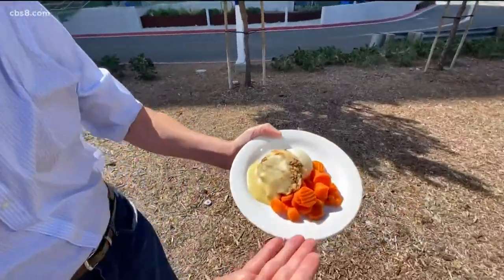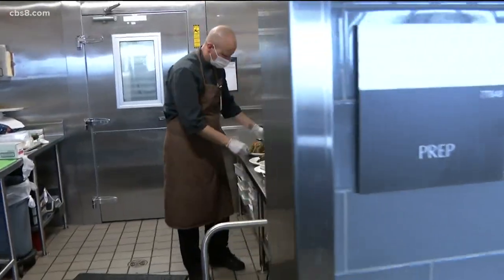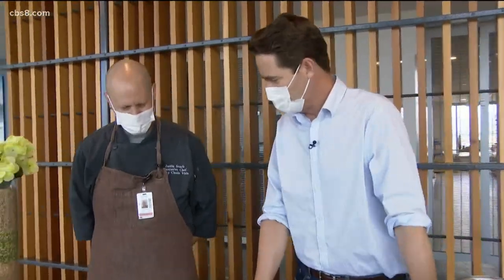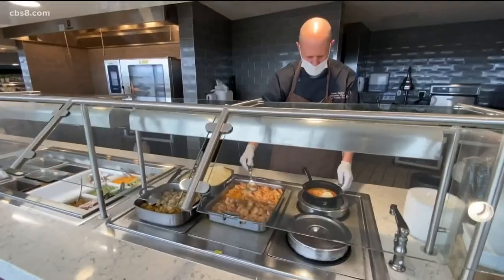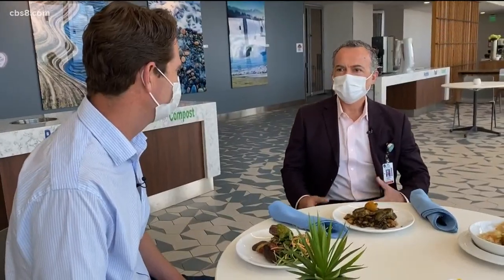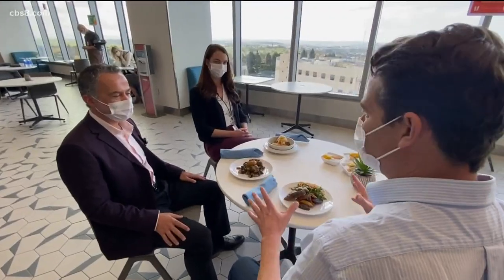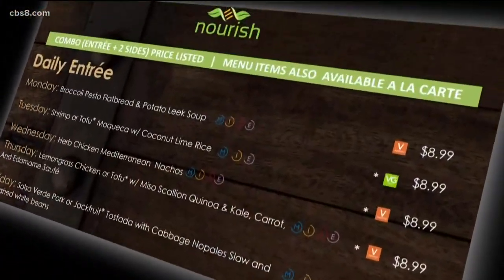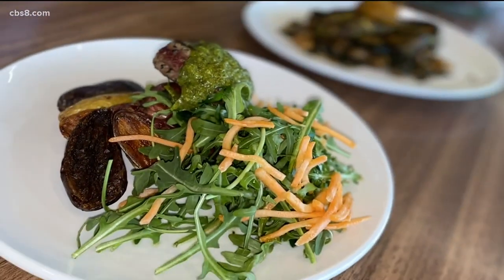Hospital food gets a menu makeover at Sharp Chula Vista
Executive Chef Justin Searle brings his experience from Four Seasons and Hard Rock Hotel.